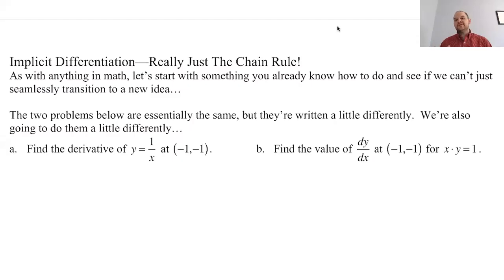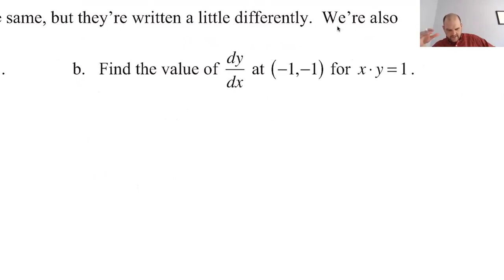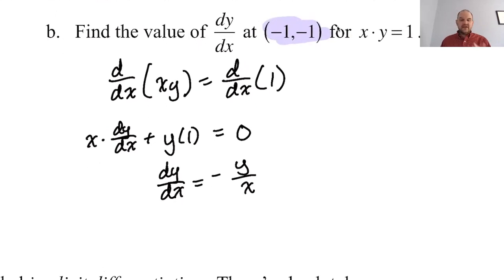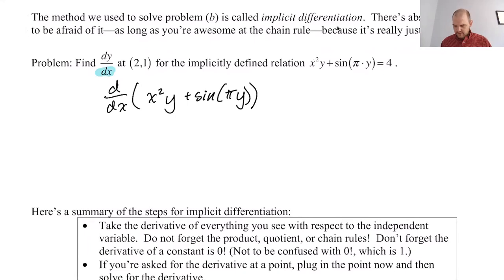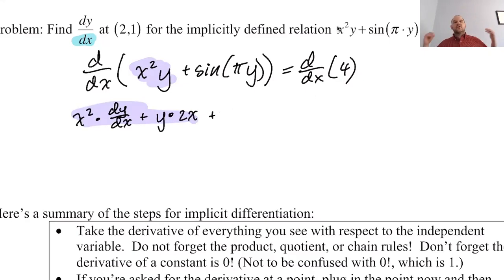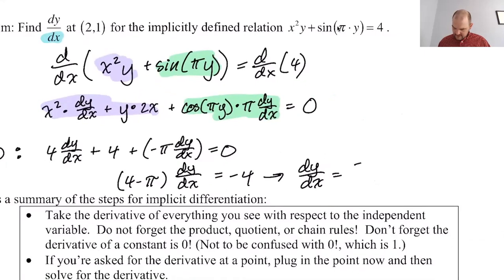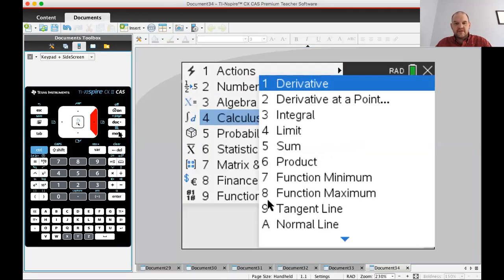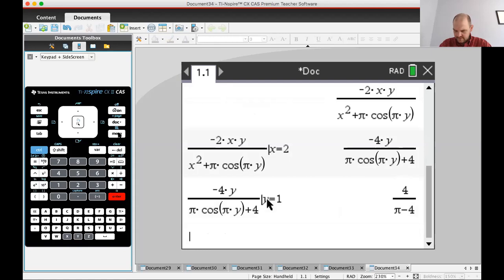Implicit Differentiation pg 1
Topics: Implicit differentiation vs. explicit, implicit derivative at a point, derivative of a constant is 0, don't forget the chain rule, don't forget the product rule!